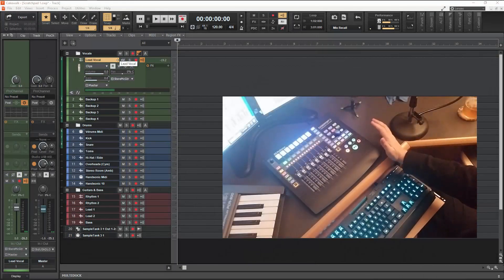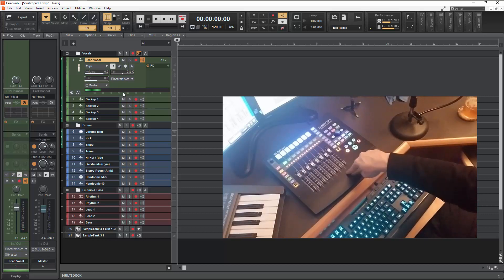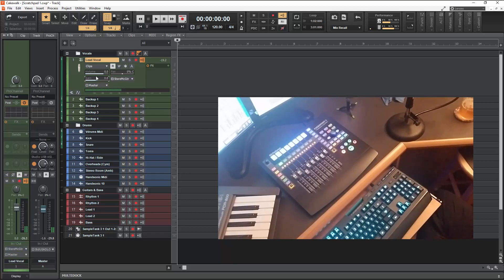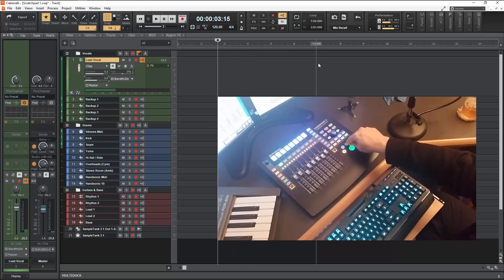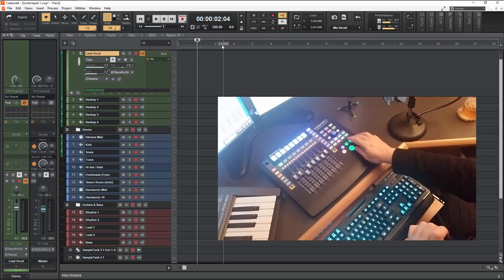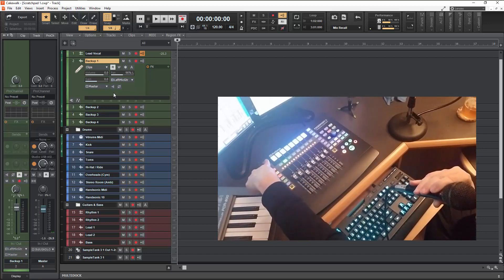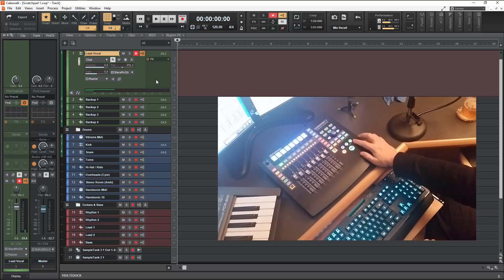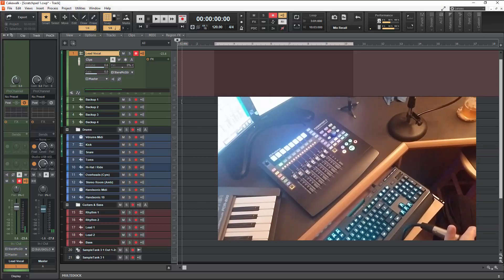FaderPort 8 in Cakewalk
If you are watching this, you should watch this one also/instead - it is more recent, more complete, and has better audio and video

A video showing the usage of the Presonus Faderport 8 in use in CAkewalk by Bandlab DAW.